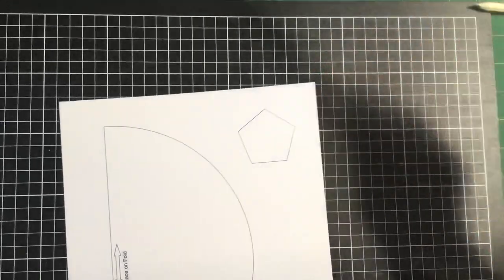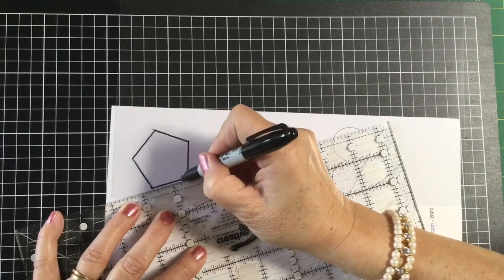Let's Make a EPP Candle Mat - Learn how to remove EPP Papers & More TILDA MAPLE FARM FABRIC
I am FEE. I am an avid crafter who tries her hand at all crafts - Quilting, Sewing, Bag Making, Paper Crafts and so much more !

Fiona Ransley
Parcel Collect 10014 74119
Customer Collection Location
Brighton Lpo
Shop 2, 172 Brighton Road
Brighton TAS 7030